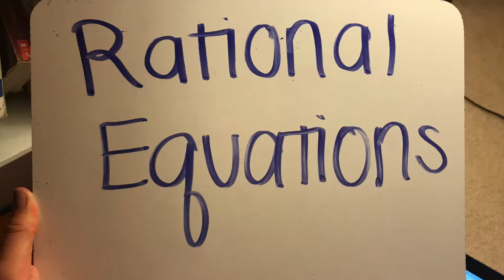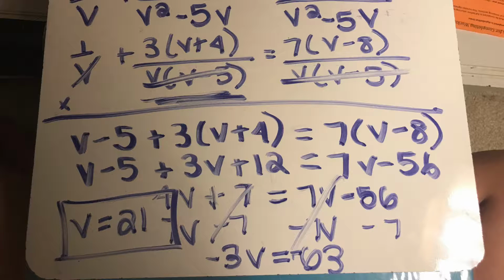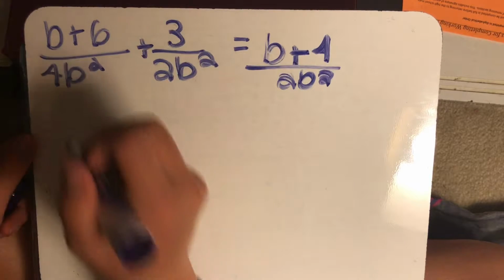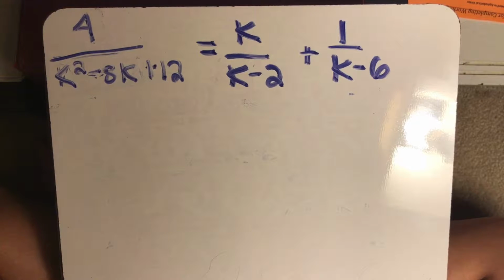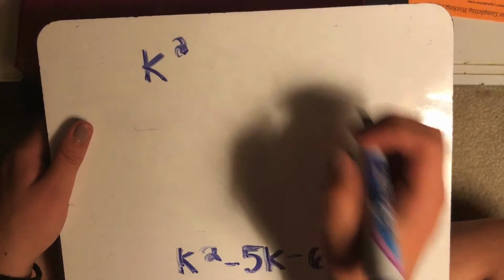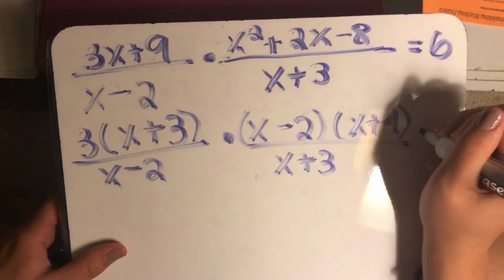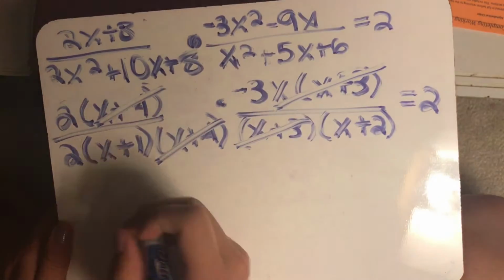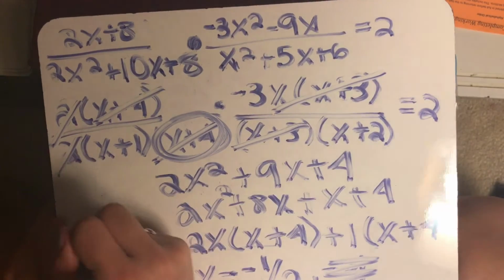5 3 Solving Rational Functions